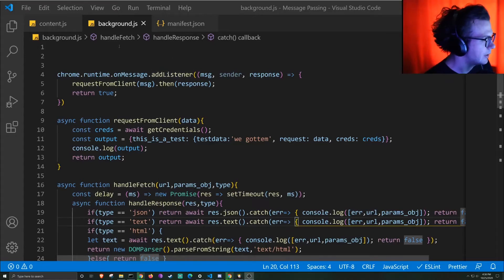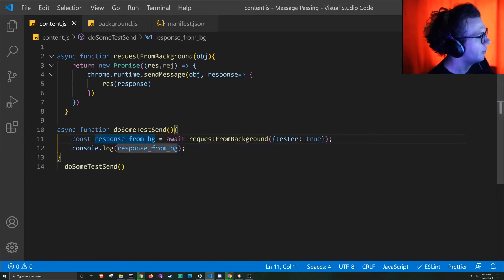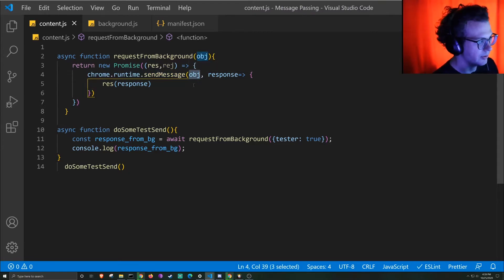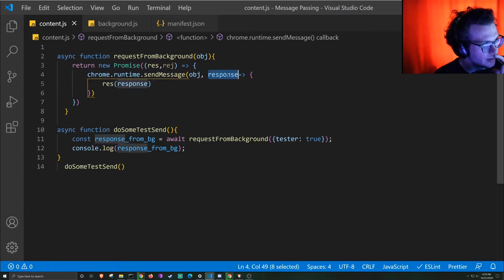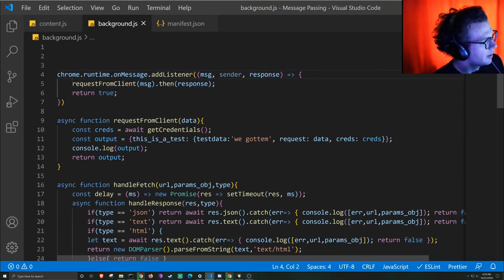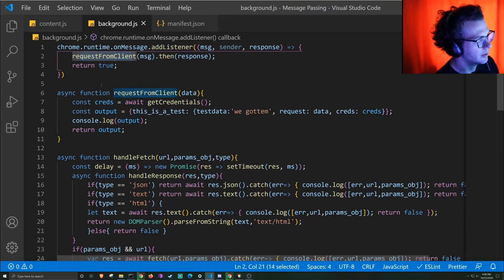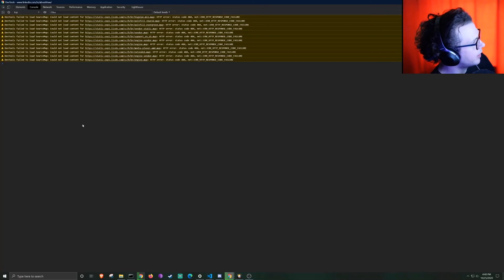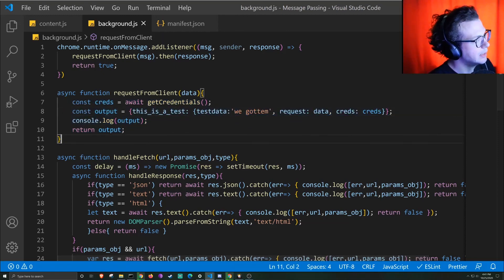Async functions for Chrome Message Passing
Solution for handling message passing with promises in chrome extensions